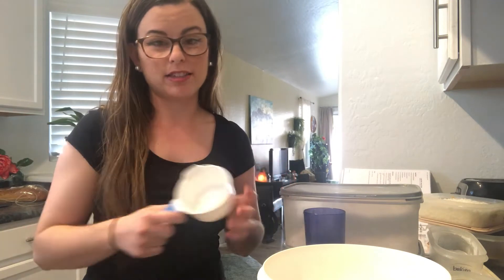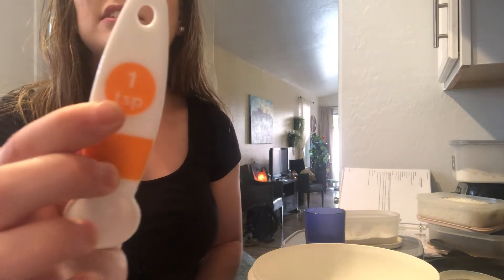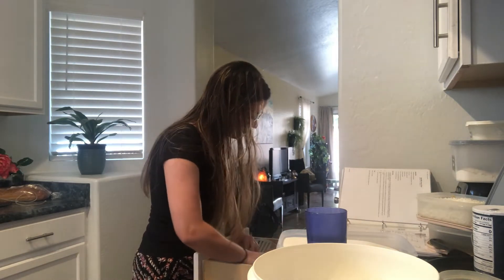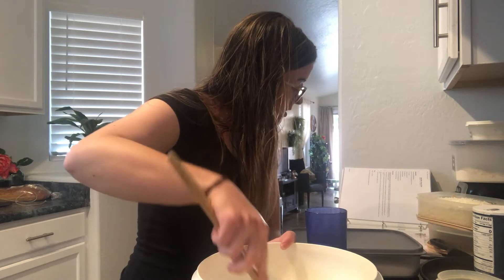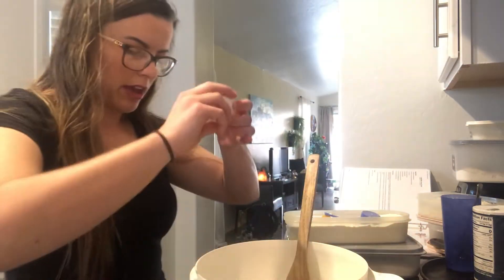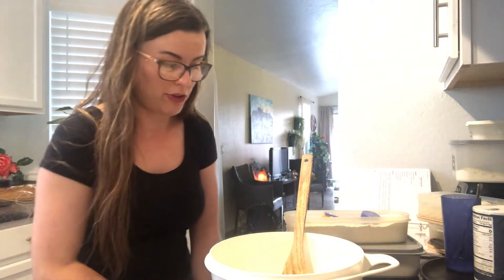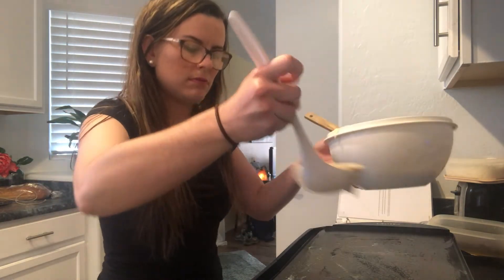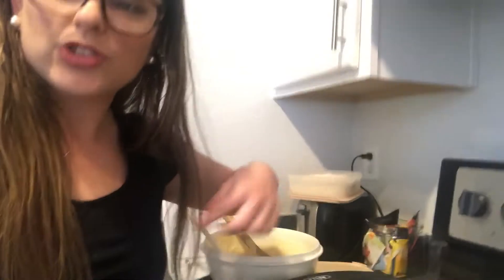Making Pancakes with Miss Sanders!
We are on spring break, which has turned into extended spring break of sorts. We are on quarantine for next week, which means teaching digitally to my kindergarten kids! I will be uploading videos daily to help connect with my kiddos during this time. I've never made a video before, so please excuse all the mistakes of it! ha! Graphic design/film-making was never my calling in life! Props to those who do videos all the time!

Pancake Recipe:
-Makes about 8 pancakes-
Ingredients:
-1 1/2 c. flour
-2 tsp. baking powder
-1 tsp. salt
-1 Tbsp sugar
-1 1/4 c milk
-1 egg
-3 Tbsp melted butter
-chocolate chips

Directions:
-Pour milk, egg, butter into middle of the dry ingredients.
-Put spoonfuls on hot griddle; drop chocolate chips in!

To Make Video:
-iMovie
-iPhone X
-Canva.com
Music does not belong to me. Song "Safety Net" from free music for YouTube.